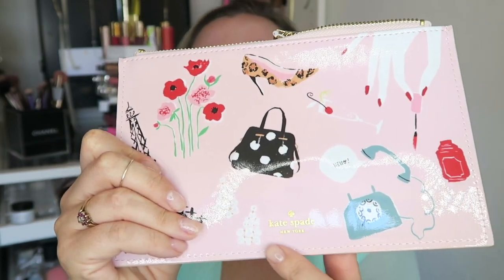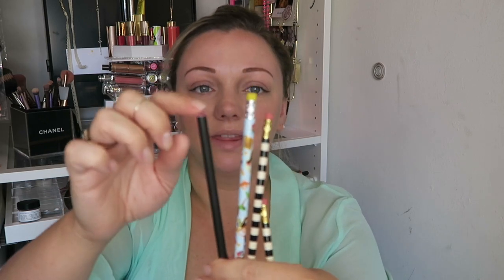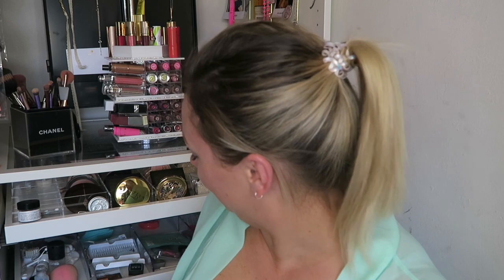Unboxing My New Kate Spade Paris Pencil Pouch | Nicola Dunna